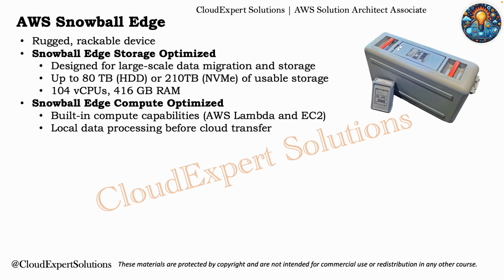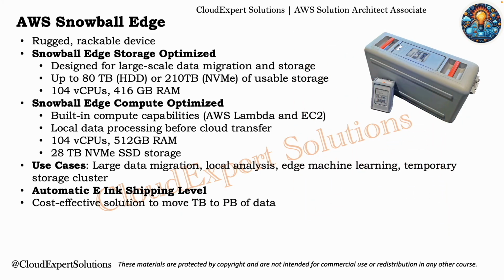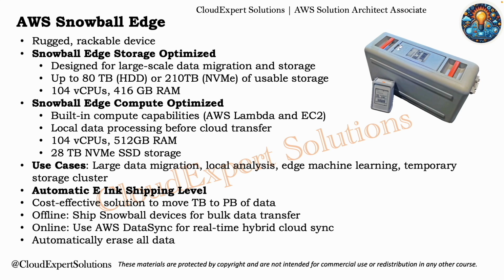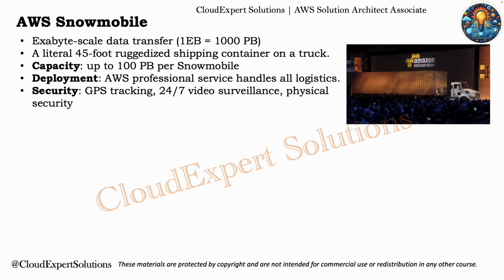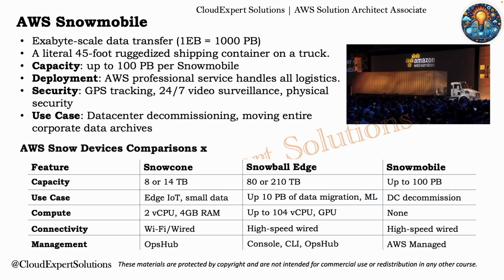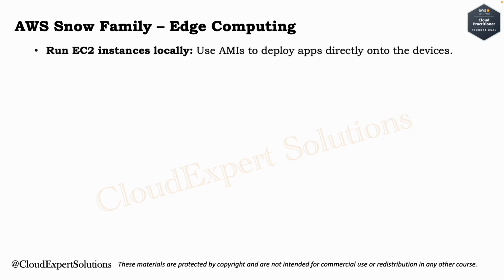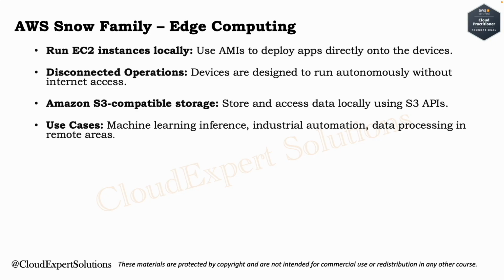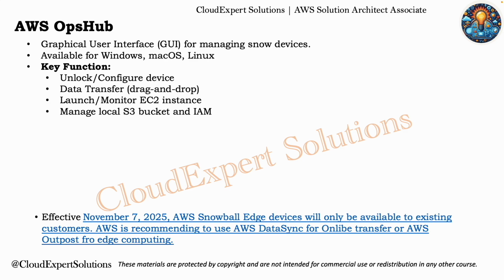SAA-C03 Module 5.0 – AWS Snow Family Deep Dive | Snowcone, Snowball Edge & Snowmobile Explained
Welcome to Module 5.0 of the AWS Certified Solutions Architect Associate Certification Bootcamp by CloudExperts Solution!

In this session, we’ll take a deep dive into the AWS Snow Family, exploring how AWS enables data migration, edge computing, and hybrid workloads through Snowcone, Snowball Edge, and Snowmobile.

You’ll also learn how AWS OpsHub simplifies management through a powerful GUI. Whether you’re preparing for the AWS Certified Solutions Architect Associate Certification exam or building hybrid cloud solutions, this session will make data transfer concepts crystal clear.

🔹 Topics Covered
00:00 – Introduction
01:34 – What Problem Does AWS Snow Family Solve?
02:30 – AWS Snowcone
03:55 – AWS Snowball Edge
06:53 – AWS Snowmobile
09:24 – AWS Snow Family Edge Computing
10:19 – AWS OpsHub – The Management GUI

👨‍💻 Perfect For 👨‍💻
✅ Students preparing for the AWS Certified Solutions Architect – Associate Certification exam
✅ Cloud engineers and IT professionals building hybrid storage solutions
✅ System administrators managing on-prem and AWS integration
✅ Anyone looking to master AWS hybrid storage services hands-on
✅ Learners who prefer free, high-quality AWS content without paid subscriptions